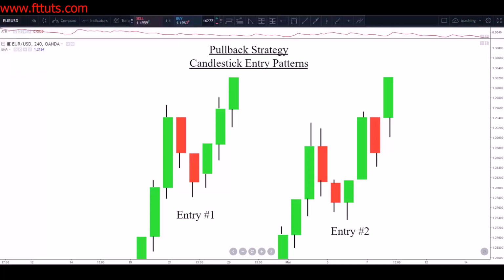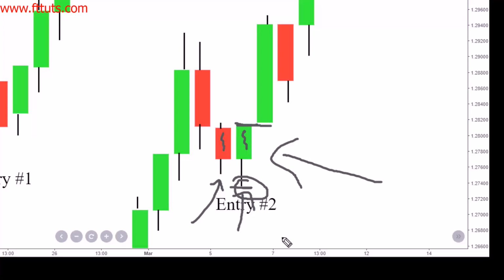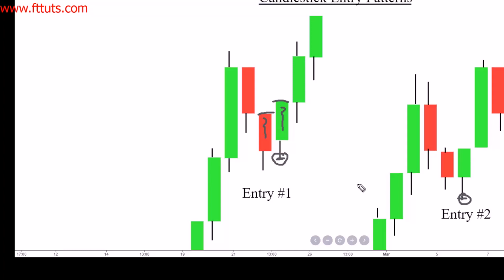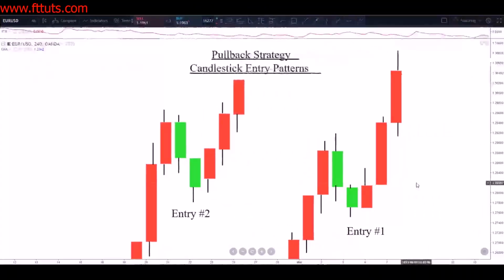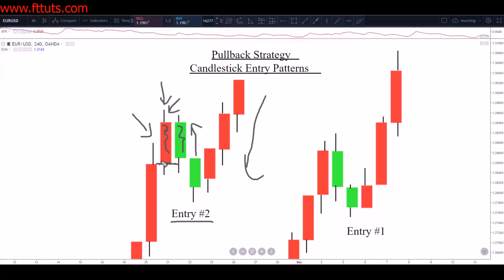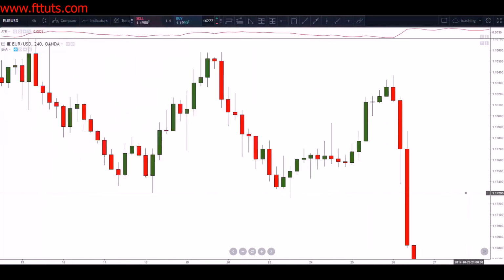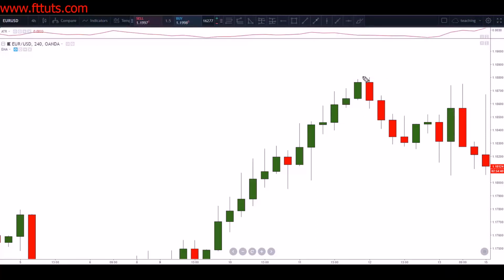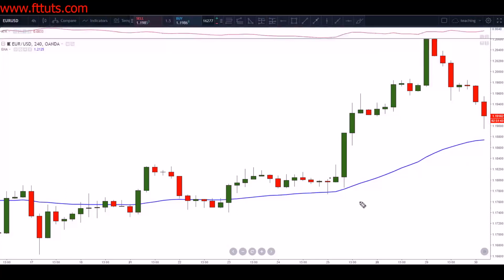Lesson 8 Advanced Candlestick Entry Patterns II By TTC